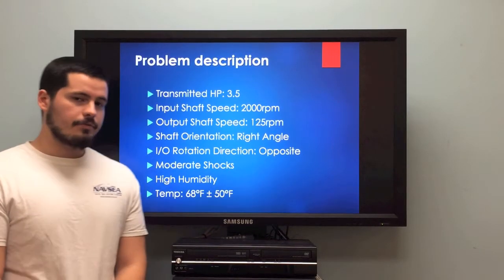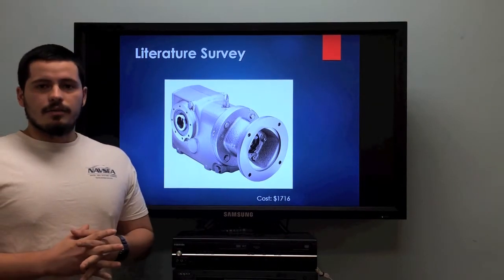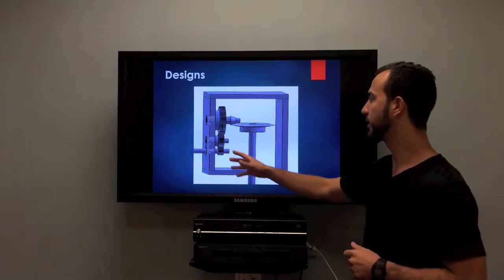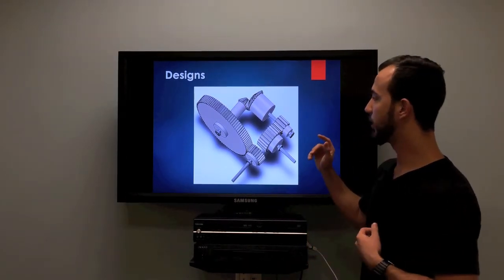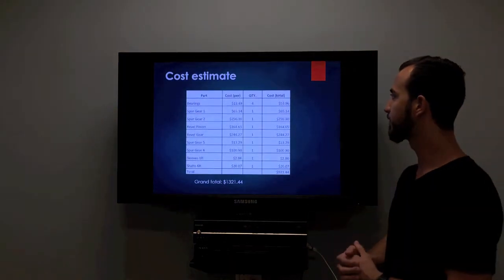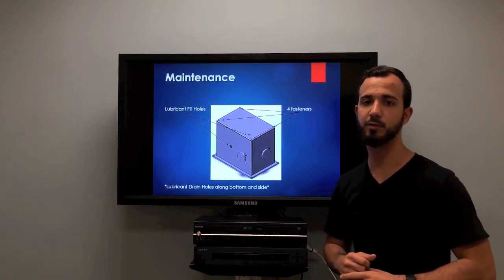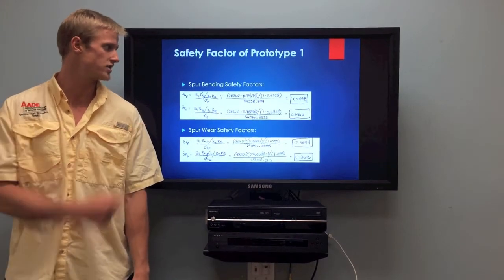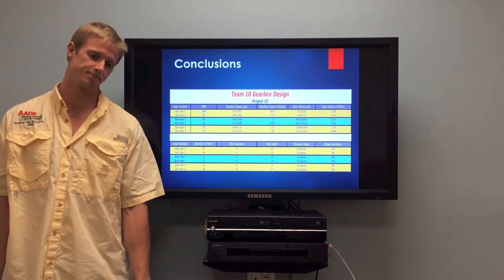Team 10: Gearbox Design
EML 4501: Mechanical Design II, Fall 2014, Project 2

Cromartie, Justin Blake
Diaz, Alejandro
Fernandez, Osvaldo